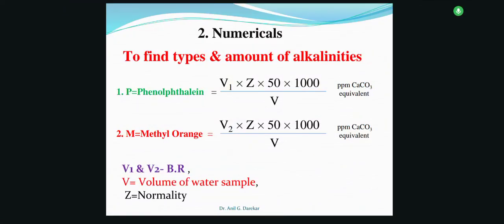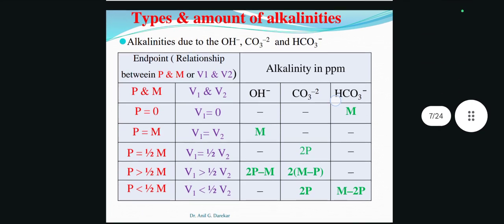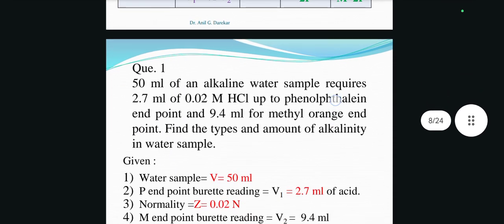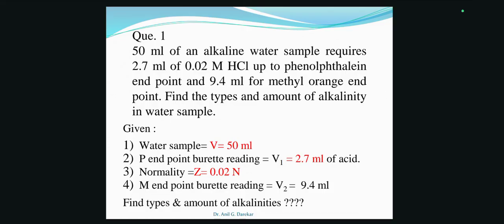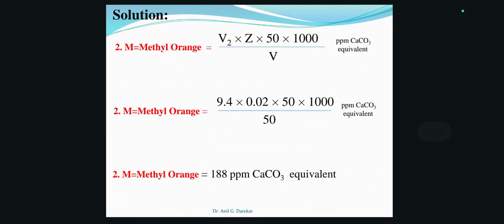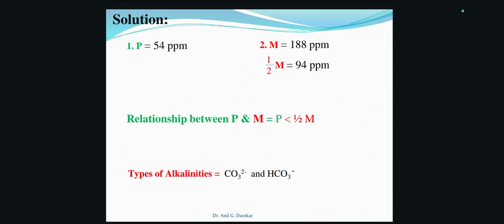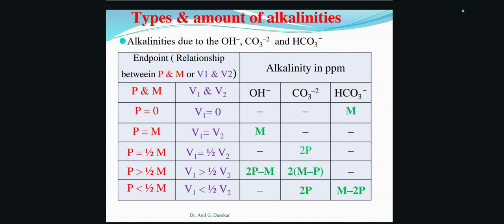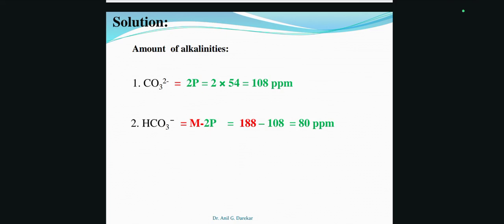7. Water Technology-Numerical on Alkalinity by Dr. Anil Gorakh Darekar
Unit-I-Engineering Chemistry